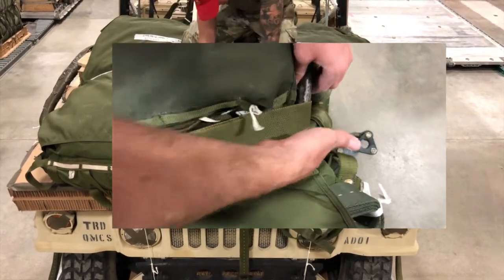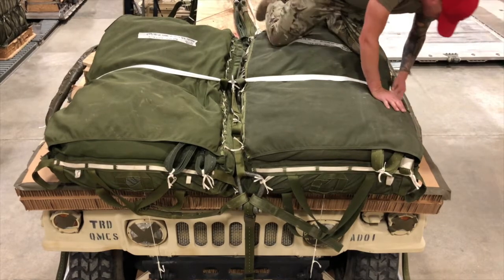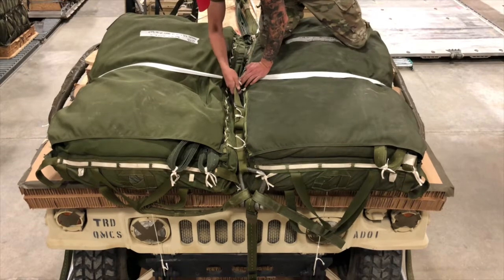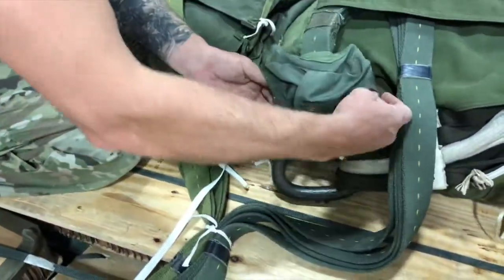JOINT AIRDROP INSPECTION SEQUENCE- Type V Before Loading Inspection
JOINT AIRDROP INSPECTION SEQUENCE (BEFORE LOADING)